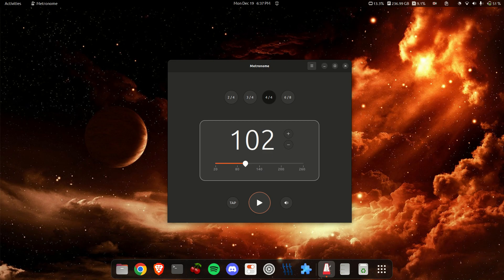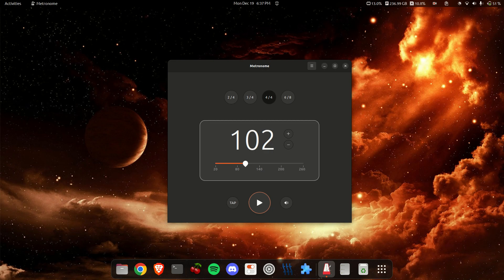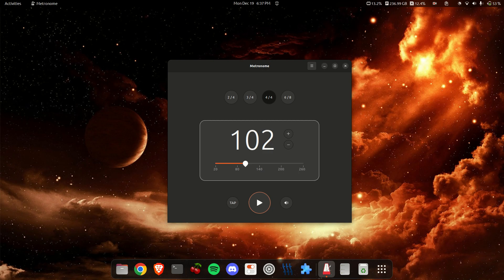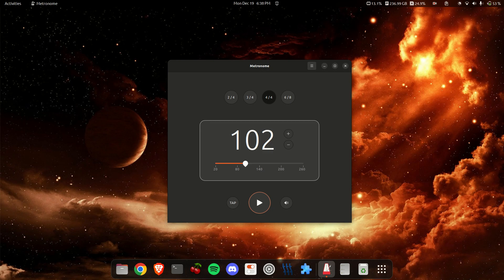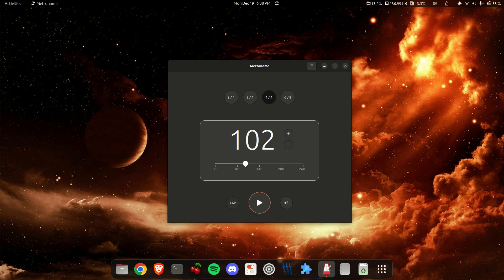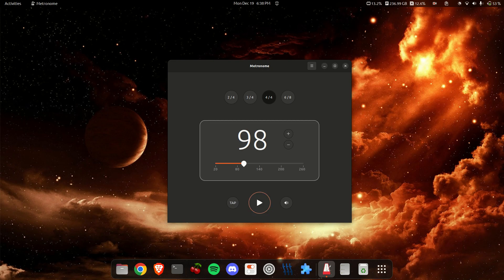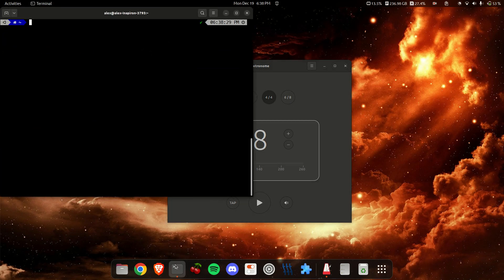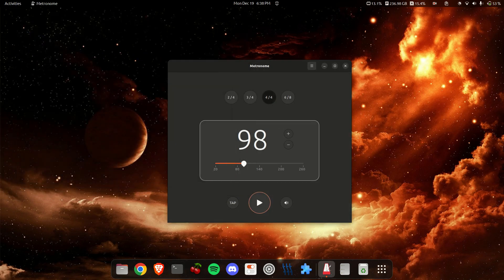Best Metronome App for Linux - GNOME Metronome